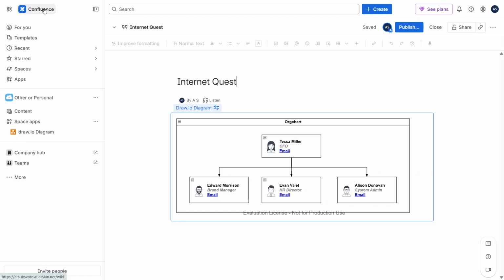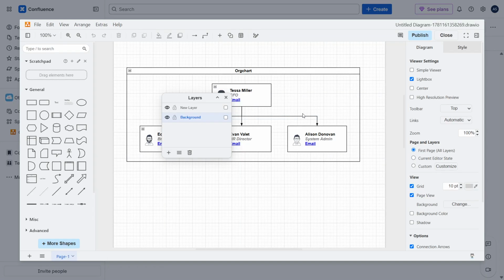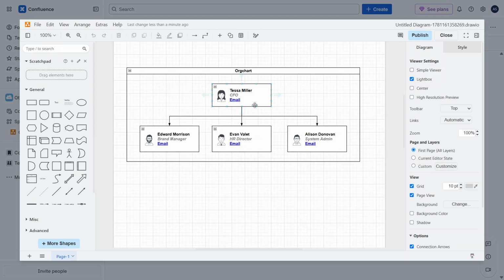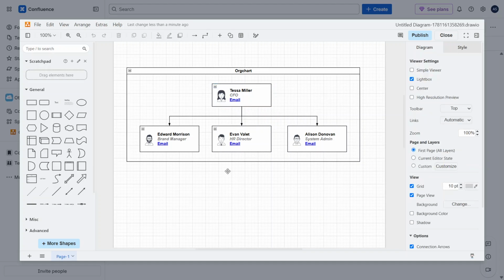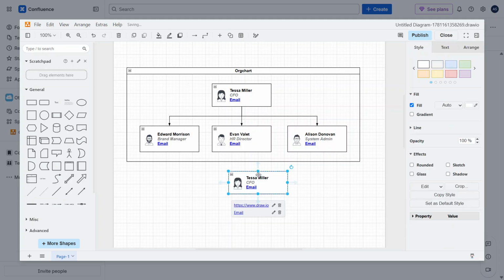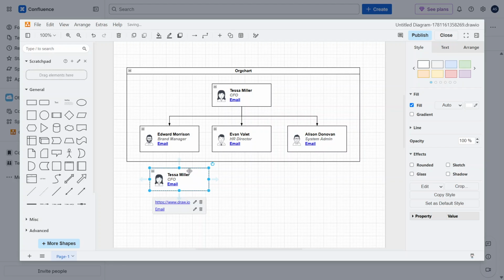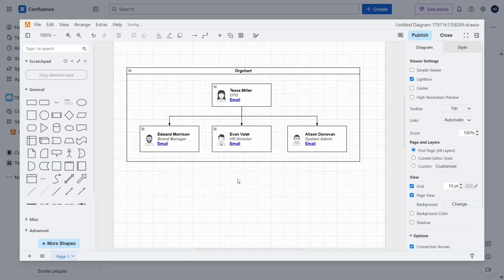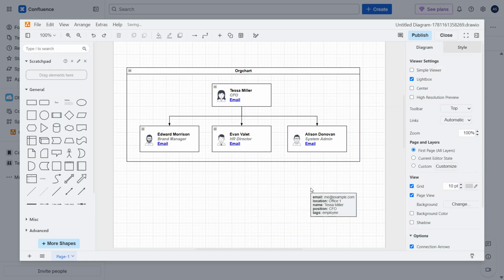How to Cut Copy and Paste Objects in Draw.io for Confluence & Jira [2026] | Step-by-Step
Learn how to cut, copy, and paste objects in Draw.io for Atlassian Confluence and Jira in this updated step-by-step tutorial. Whether you're building diagrams inside Confluence pages or Jira issues, mastering these basic editing actions will save you time and keep your workflows clean. This guide covers selecting single and multiple objects, using keyboard shortcuts, and pasting elements exactly where you need them. The method shown here works with the latest version of Draw.io integrated directly inside Atlassian tools — no workarounds needed. By the end, you'll move through your diagrams faster and with full confidence.